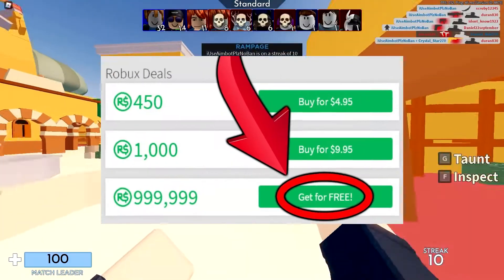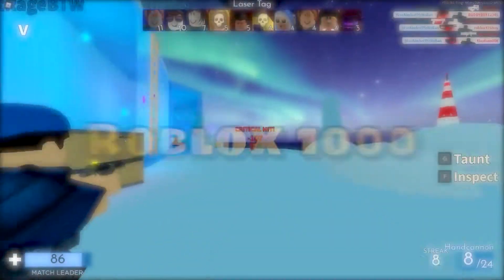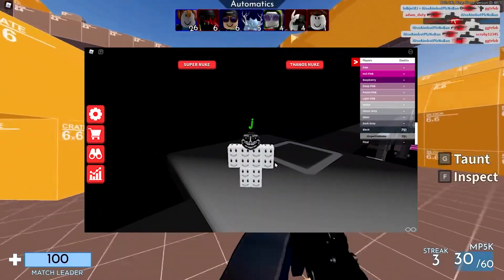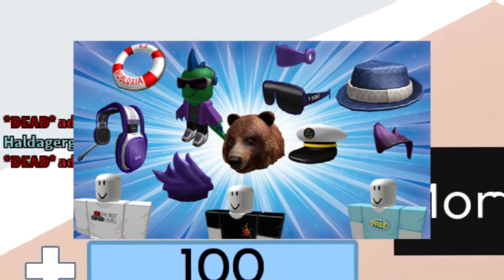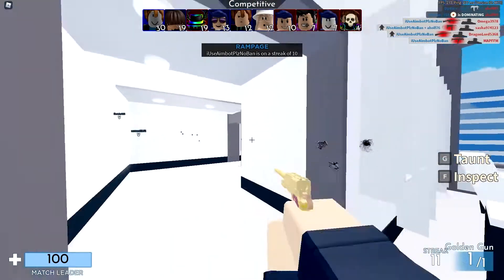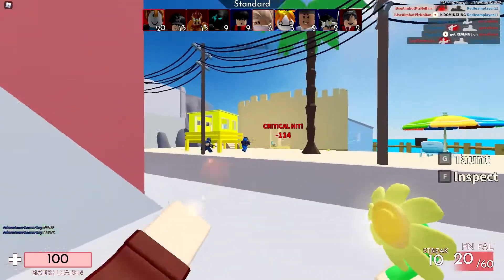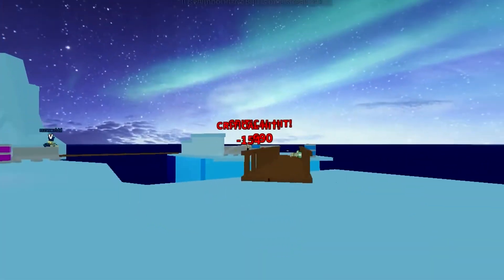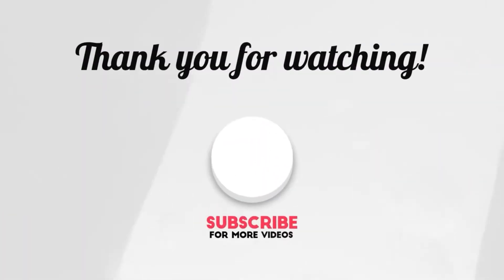Roblox Games To Earn Robux More Than Before In 2022!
Hey guys! Welcome to Roblox Ties!
Today we are going over Roblox games to earn robux more than before in 2022!
Please leave a LIKE on the video to earn the most robux ever!

If you enjoyed today's video make sure to check out our BEST VIDEOS:

ALSO, turn our post notifications on so you NEVER miss an upload from us on your side!